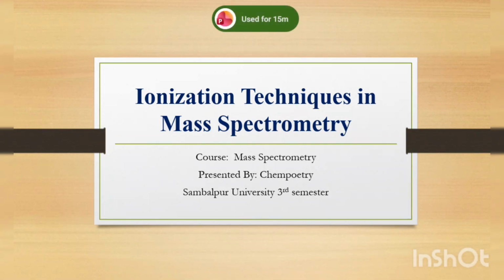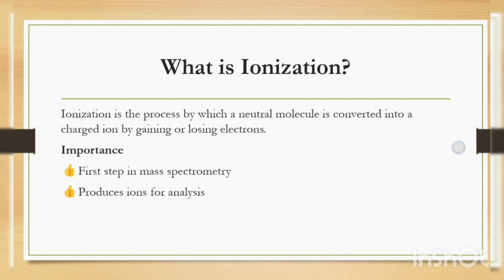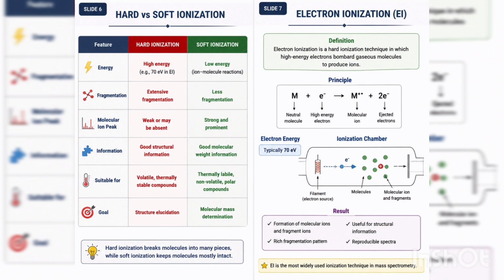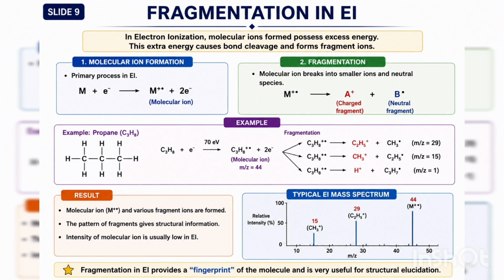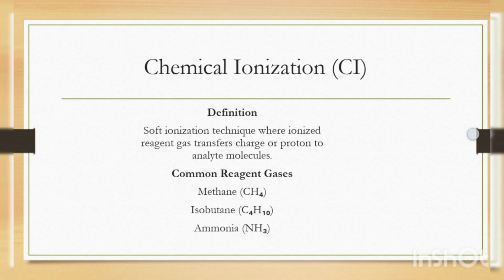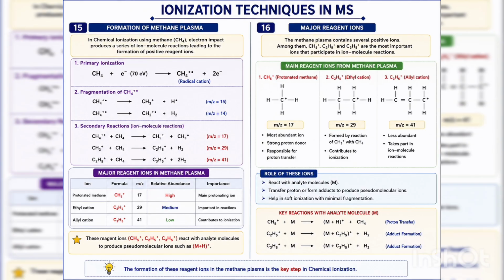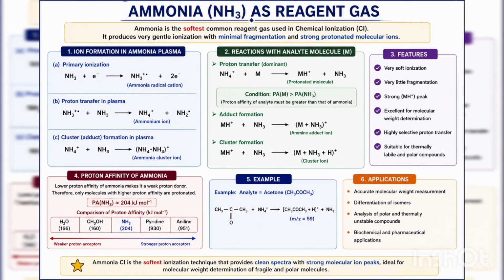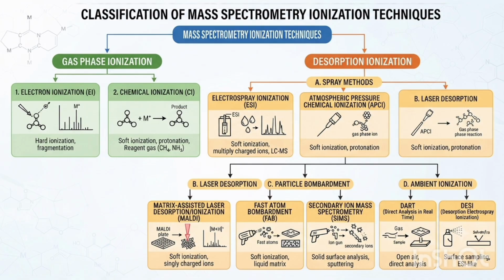Ionization Techniques in Mass Spectrometry 🔬 | Lecture 3 | EI & CI Explained | M.Sc. Chemistry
Welcome to ChemPoetry – Chemistry • Poetry • Passion! 🧪
In this lecture, we discuss Ionization Techniques in Mass Spectrometry, explained in a simple and exam-oriented way for M.Sc. Chemistry students of Sambalpur University.
This lecture covers the fundamental concepts of ionization, Electron Ionization (EI), Chemical Ionization (CI), hard vs soft ionization, fragmentation, reagent gases and important mechanisms.

📌 Topics Covered
🔹 What is Ionization?
🔹 Why is ionization necessary?
🔹 Characteristics of an ideal ionization method
🔹 Hard vs Soft Ionization
🔹 Electron Ionization (EI)
🔹 Working and fragmentation in EI
🔹 Advantages & disadvantages of EI
🔹 Need for Chemical Ionization
🔹 Chemical Ionization (CI)
🔹 Mechanisms of CI
🔹 Proton transfer, adduct formation & charge transfer
🔹 Methane as reagent gas
🔹 Isobutane as reagent gas
🔹 Ammonia (NH₃) as reagent gas
🔹 Comparison of EI and CI
🔹 Classification of ionization techniques in Mass Spectrometry

🎯 Useful For
✅ Sambalpur University M.Sc. Chemistry
✅ PG Semester Examination
✅ Mass Spectrometry
✅ Analytical Chemistry
✅ Viva & Seminar Preparation
✅ NET/GATE Chemistry Preparation
✅ Concept & Quick Revision

🧠 Remember:
EI → Hard → More fragmentation → Structural information
CI → Soft → Less fragmentation → Molecular mass information

Keep Learning • Keep Exploring • Keep Loving Chemistry ❤️🧪